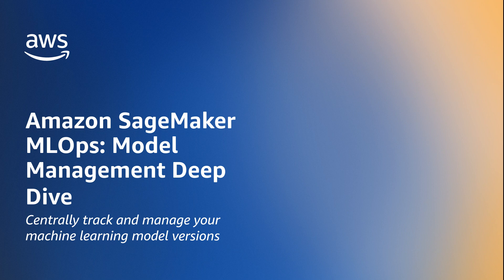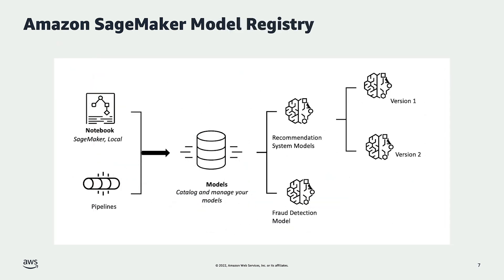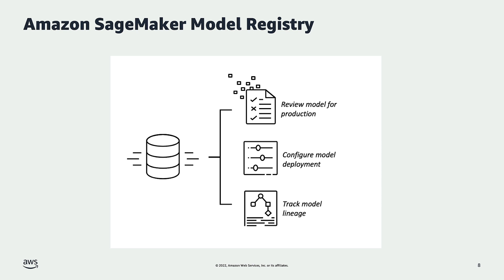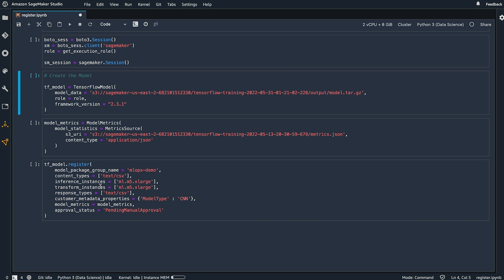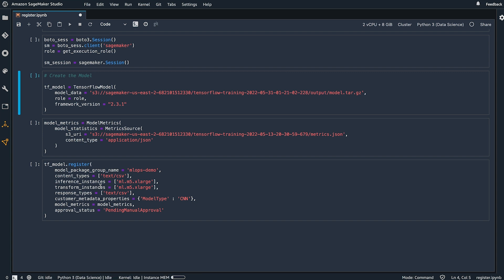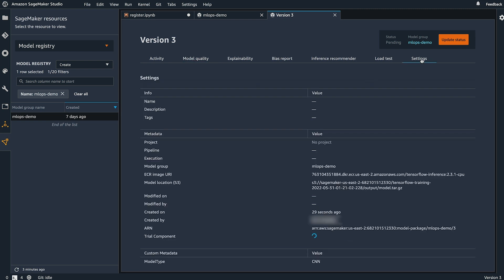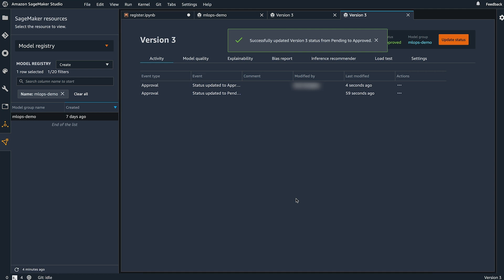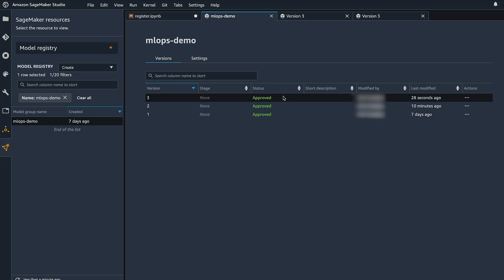Centrally track and manage your model versions in Amazon SageMaker | Amazon Web Services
Building an ML application involves developing models, data pipelines, training pipelines, inference pipelines, and validation tests. With the Amazon SageMaker Model Registry, you can track model versions, their metadata such as use case grouping, and model performance metrics baselines in a central repository where it is easy to choose the right model for deployment based on your business requirements. Model Registry automatically logs the approval workflows for audit and compliance.